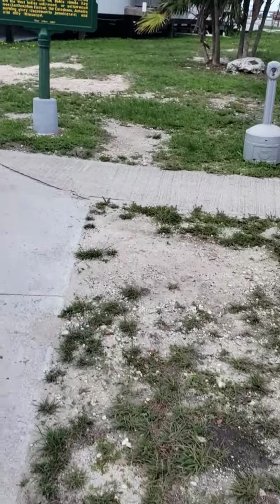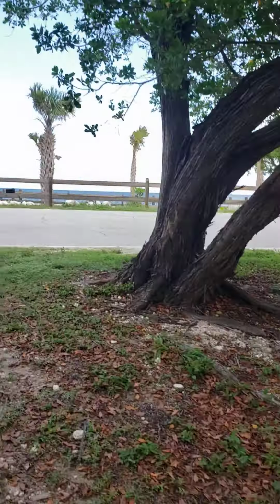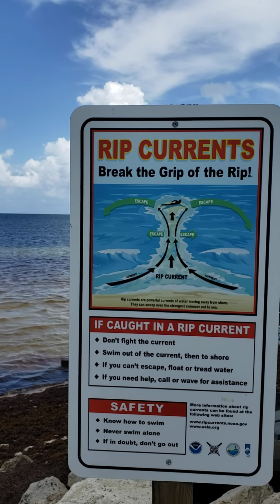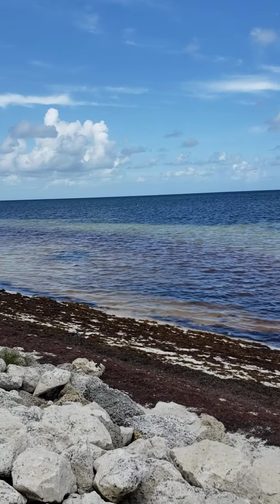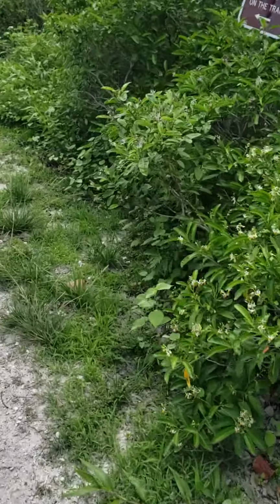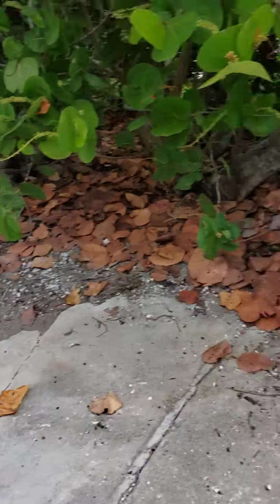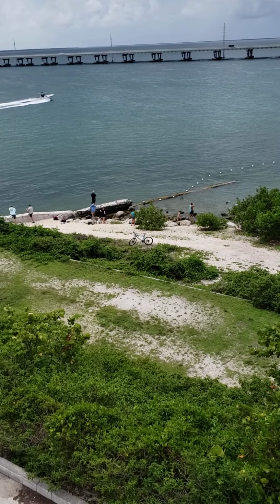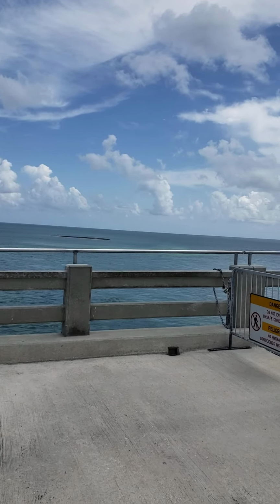#2 Bahia honda state park, florida keys